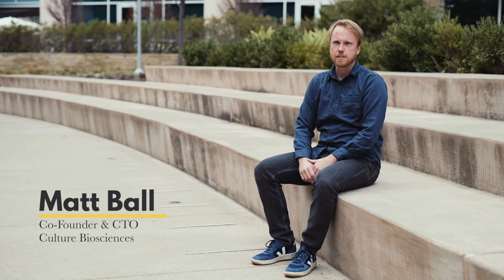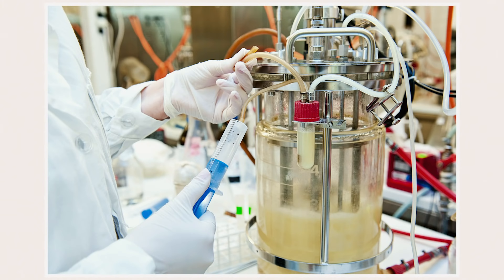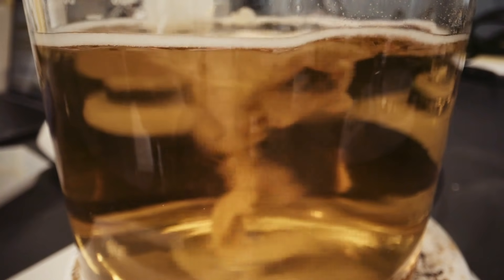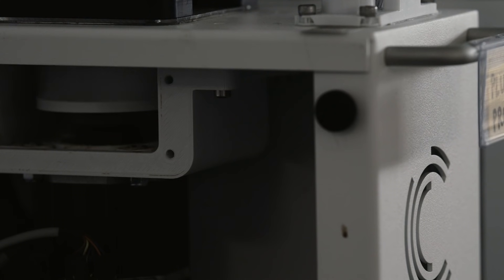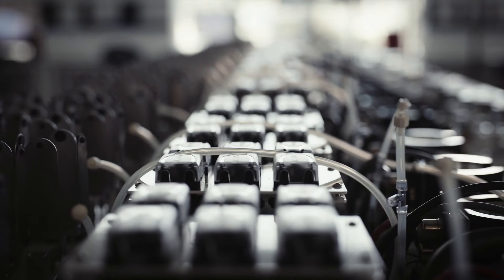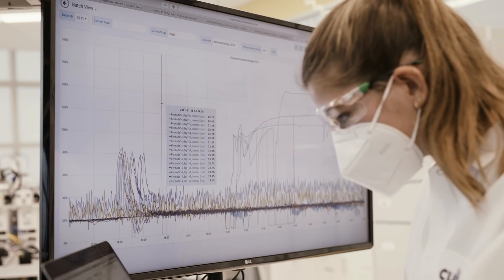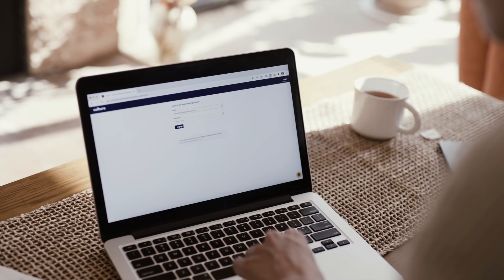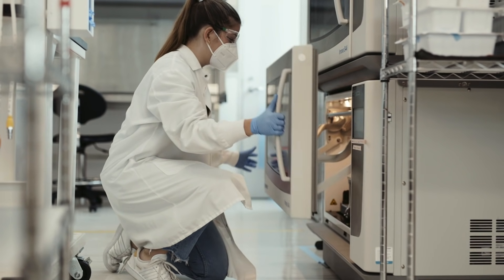About Culture Biosciences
Meet our team of scientists and engineers and see our Cloud Bioreactor Lab in action.